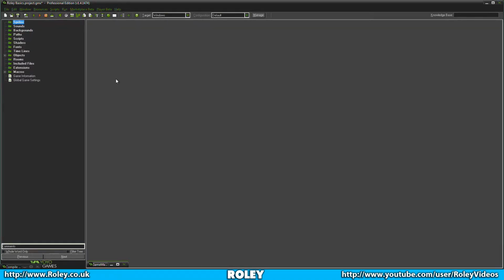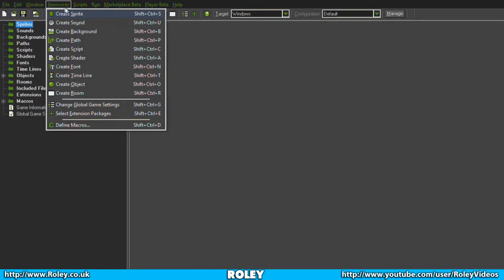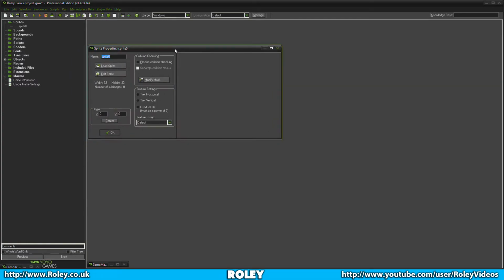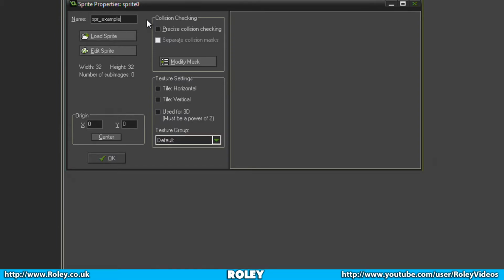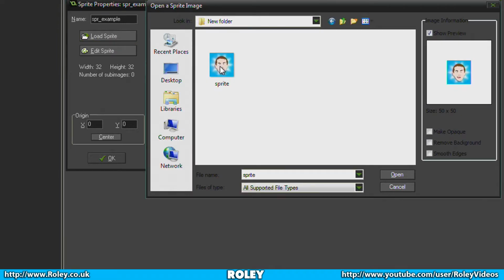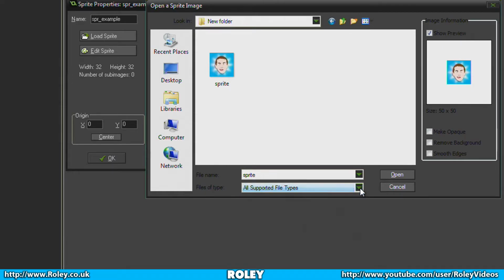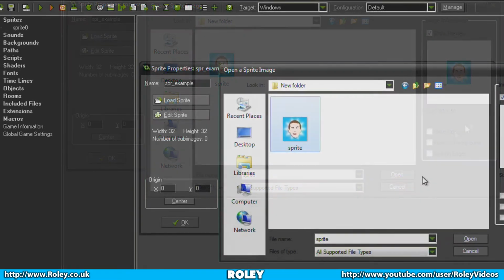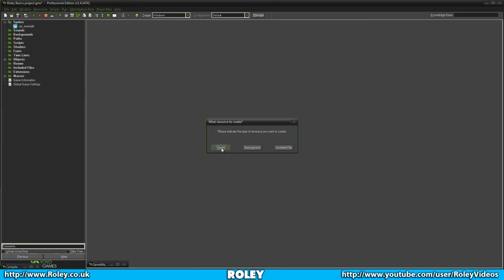Game Maker Loading Sprites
In today's Game Maker tutorial we discuss loading sprites.

Game Maker playlist {not currently available}